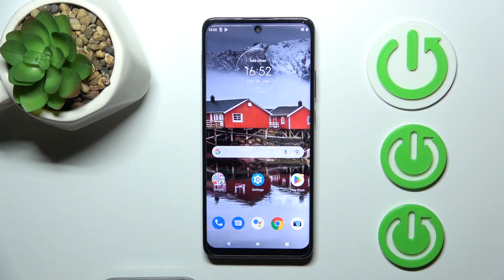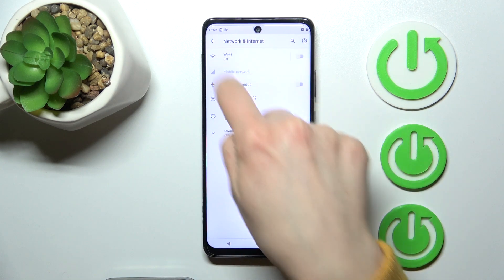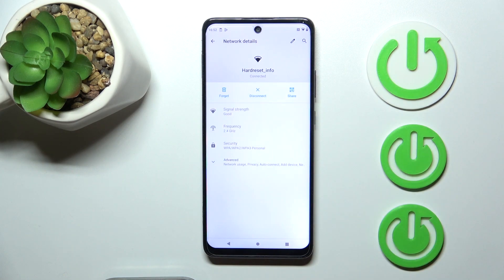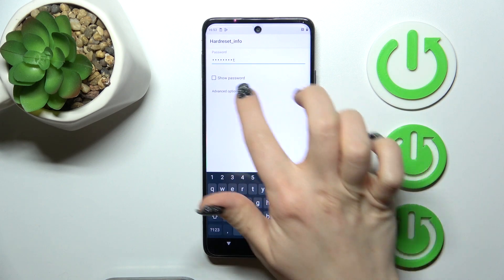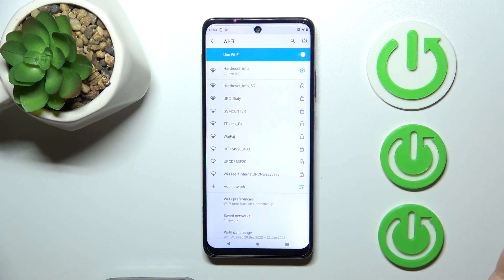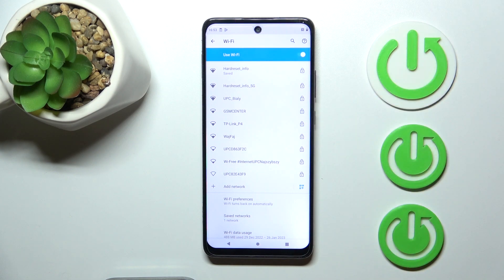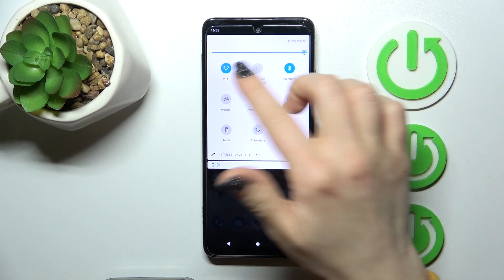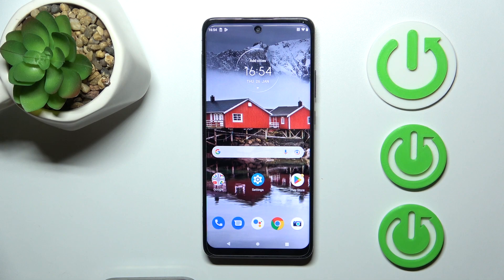Open Phone Connection Settings - Connect Motorola One 5G Ace to Wi-Fi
Find out more info about Motorola One 5G Ace:
We're pleased to present a new video created especially for those who are not sure how to activate and configure Wi-Fi on their Motorola One 5G Ace. So, repeat the steps described: find the "Network and Internet" settings section, select the desired Wi-Fi and connect to it by setting a password. Did you like our video?

How to manage WiFi Connection on Motorola One 5G Ace? How to find Connection Settings on Motorola One 5G Ace? How to connect Motorola One 5G Ace to Wi-Fi Network?